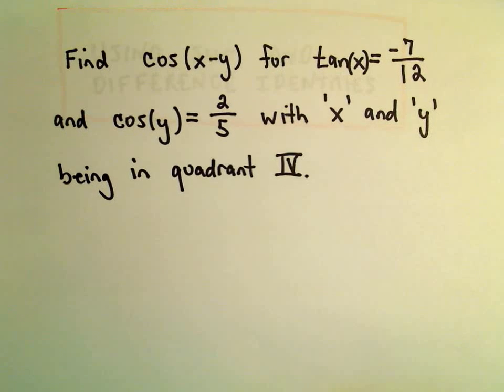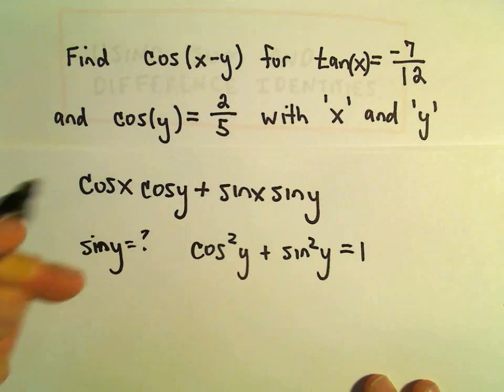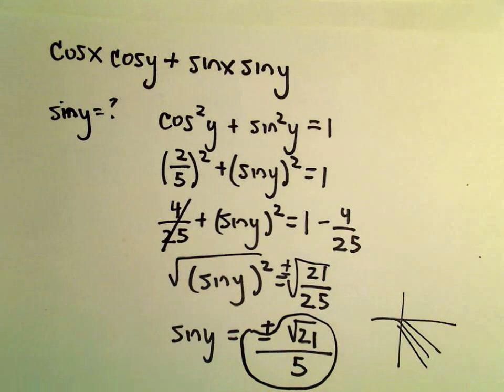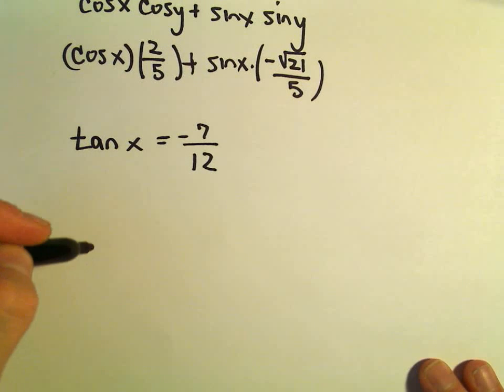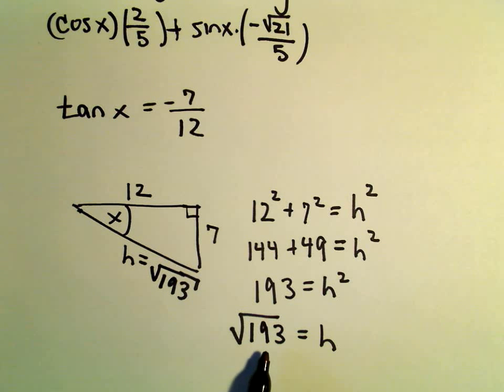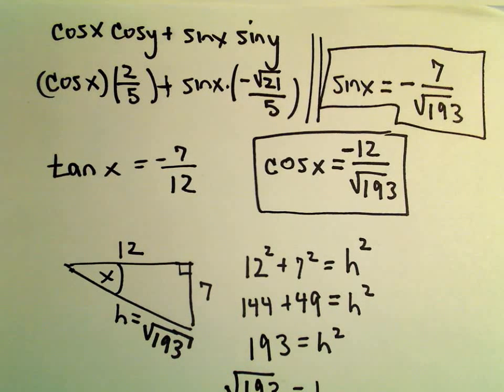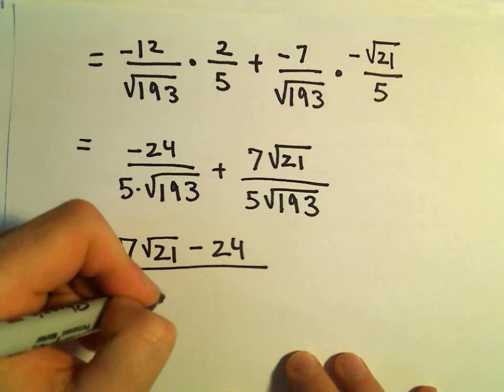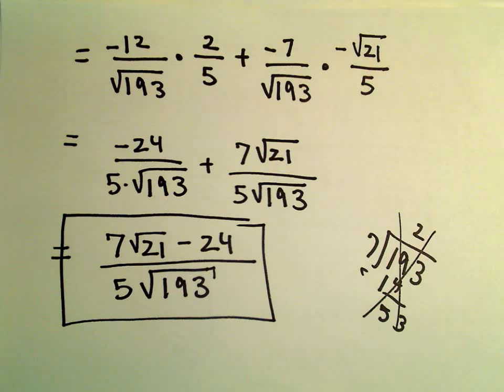Sum and Difference Identities for Sine and Cosine, More Examples #3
Sum and Difference Identities for Sine and Cosine, More Examples #3. More examples of using the sum and difference identities to find value other trig values.